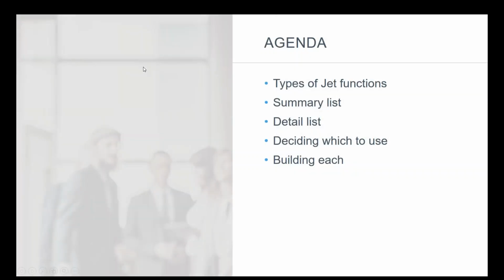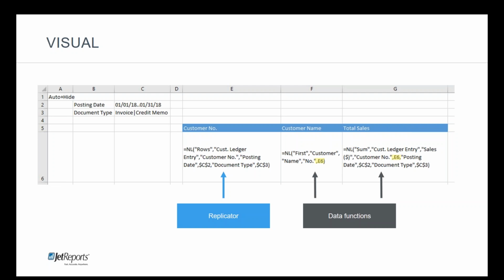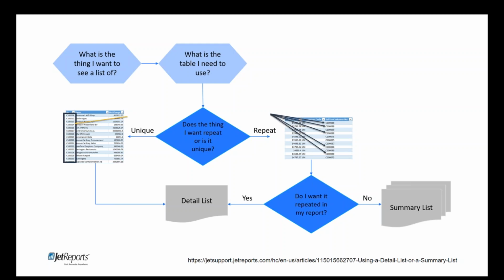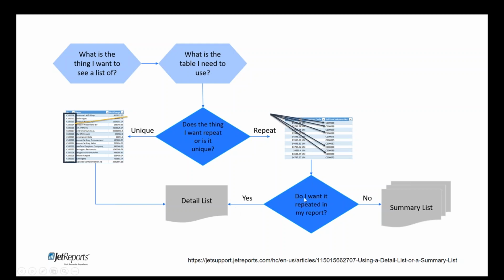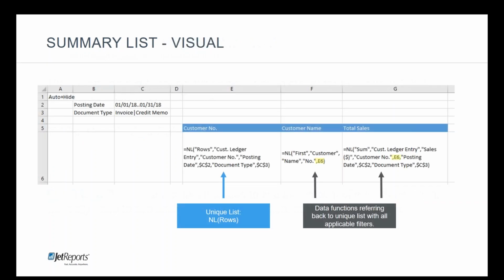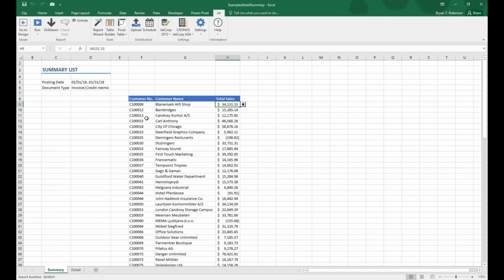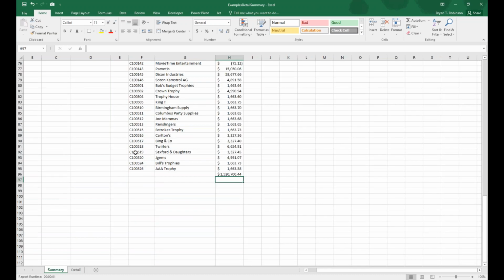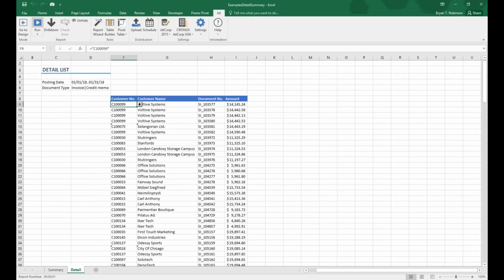May 2018 Summary List vs Detail List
Ever wonder whether you need to create a Summary List or a Detail List when designing a Jet Report?  Or better yet, ever wonder what Summary or Detail Lists actually are?

Building dynamic reports is one of the most powerful features of Jet Reports.  Learn the differences between Summary and Detail Lists, the criteria and decision process to determine which type you need for your report, and how to use the NL and NF functions to create them.